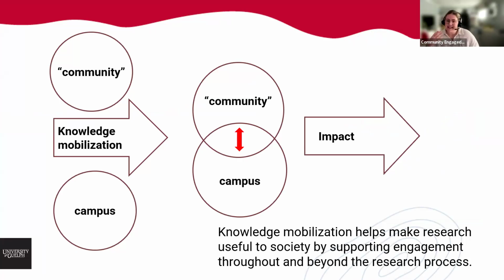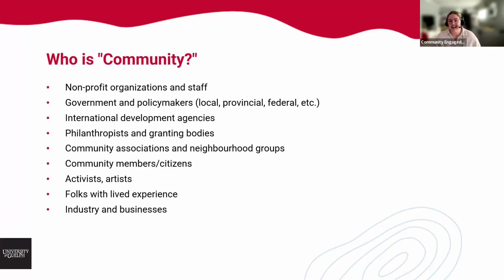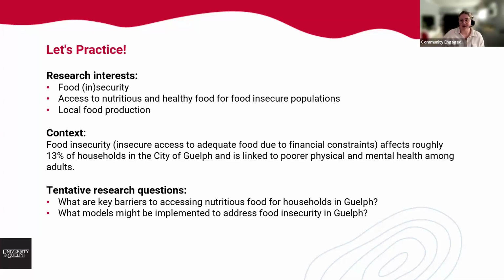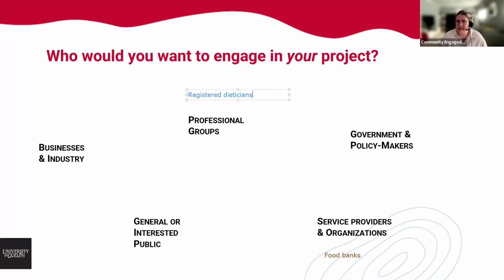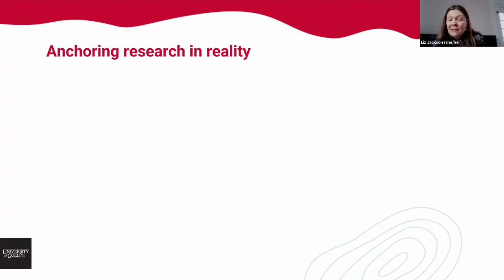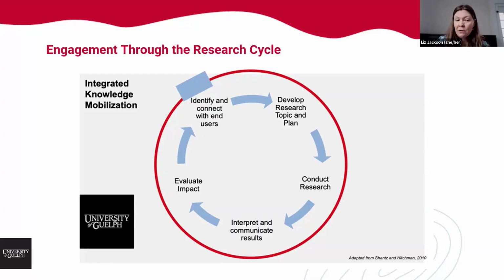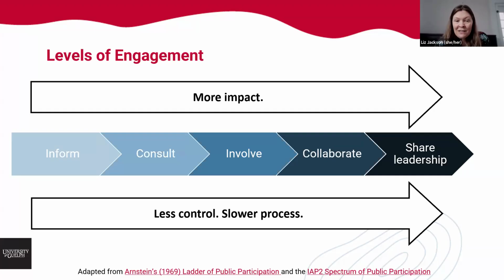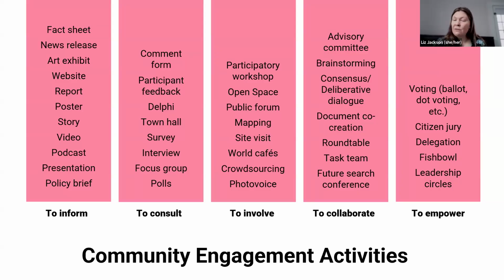Skills for Research Impact - W26 Community Engagement